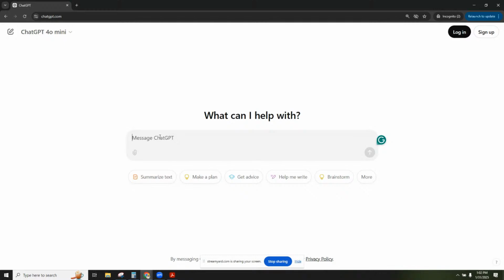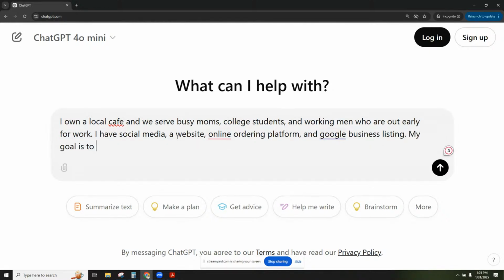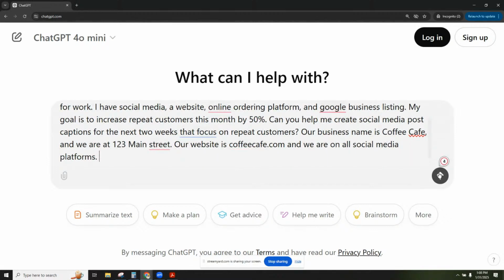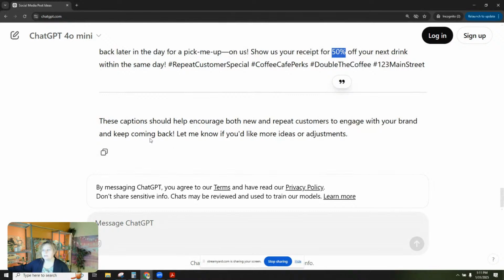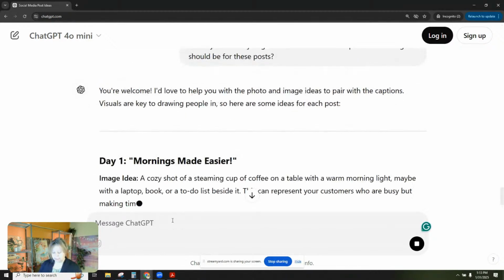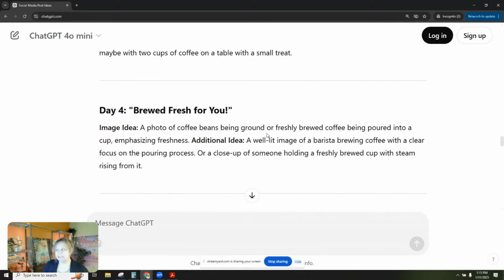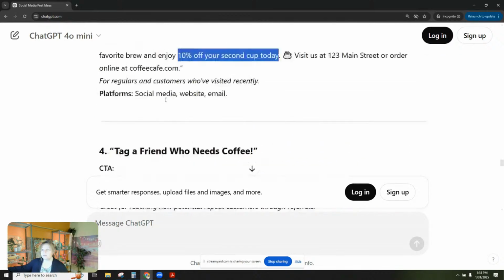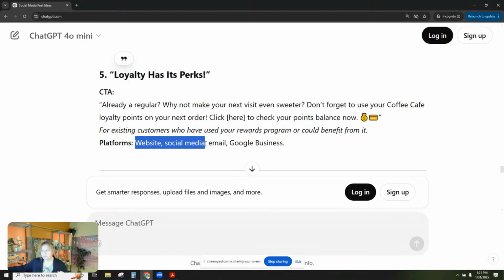Create social media captions, using chat gpt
This training is a live walkthrough for leveraging ChatGPT to create captions, hash tags, call to actions, and text that converts!